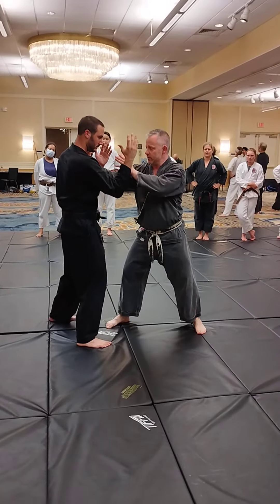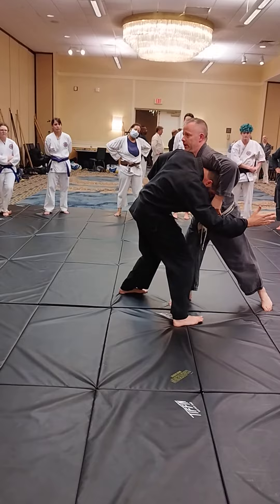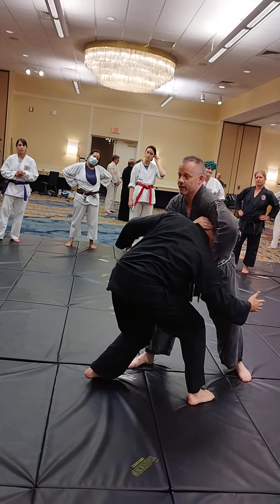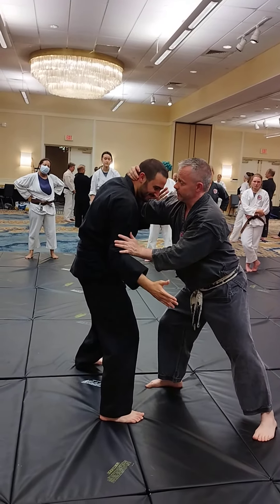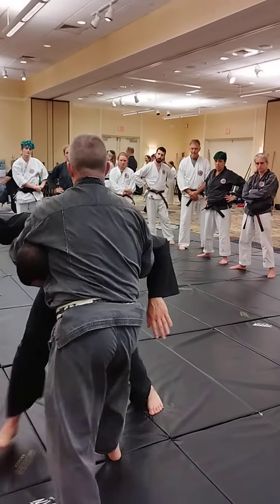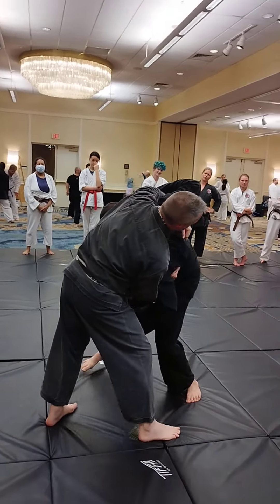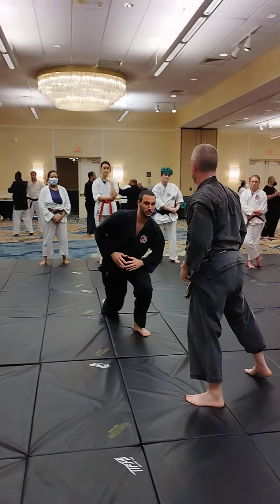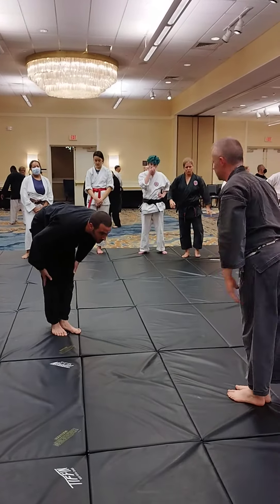Using Double Underhooks into Mae Hadaka Jime or a Throw (Seirenkai Jujitsu)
Master Scott Cohen concludes one section of the 2023 Seirenkai International Seminar with transitions into a Double Underhook making either a choke or throw available as a finish.  (Note the Bassai connection for the throws)